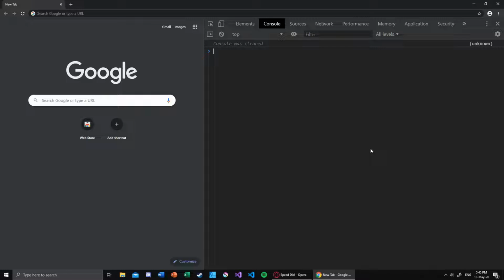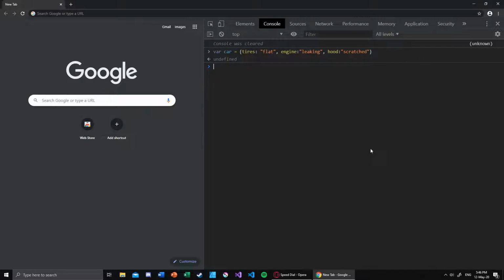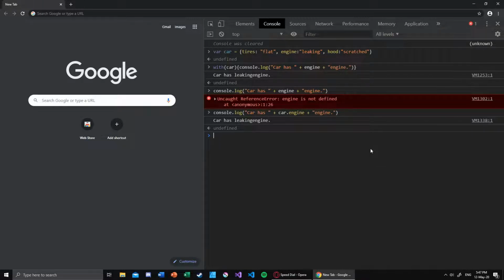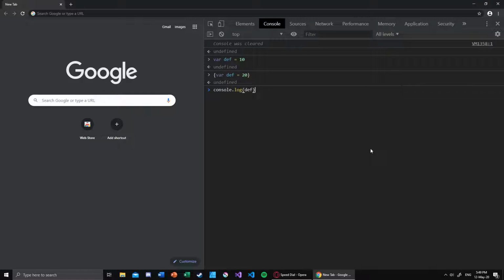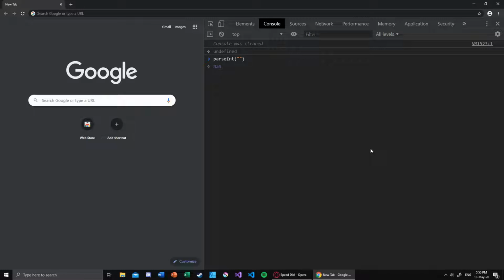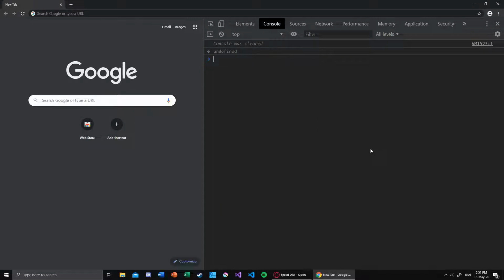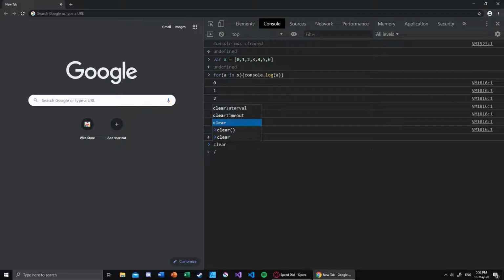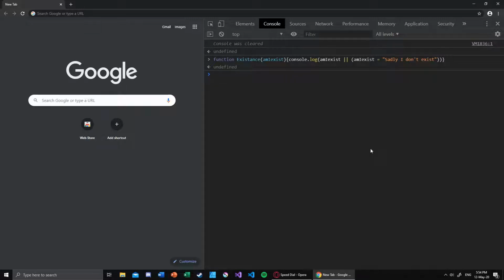Lesser Known Features of JavaScript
In this video I've explained a few lesser-known JavaScript features. They might become useful or prevent you from making a mistake while coding in JavaScript. You may potentially knew a few of them, but even if that is the case, you can still a learn a thing or two because it is well. JavaScript :)

If you find any mistakes or want to add anything, feel free to mention it in the comments below

Timestamps:
0:00 - Intro
0:16 - With Keyword
3:00 - Bracket Scopes
4:55 - Trap of parseInt()
6:29 - "in" Keyword: 06:29
7:56 - Default Function Values